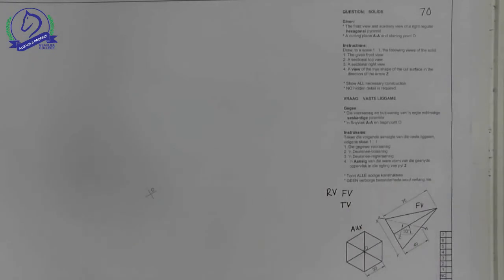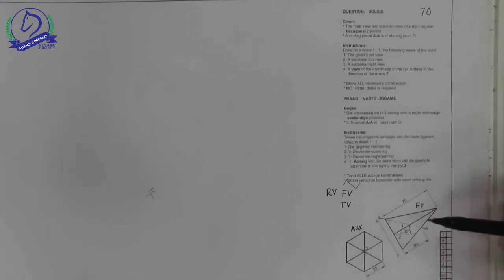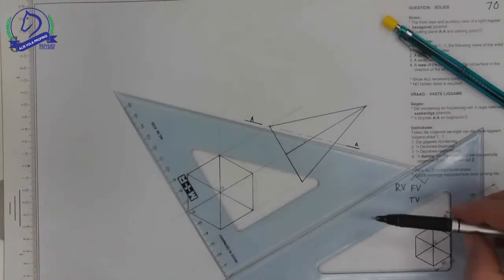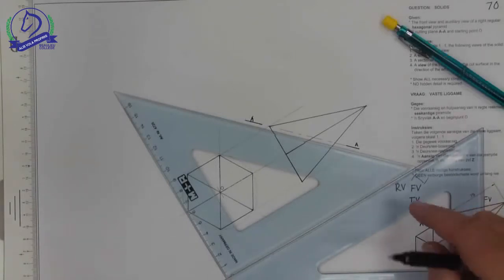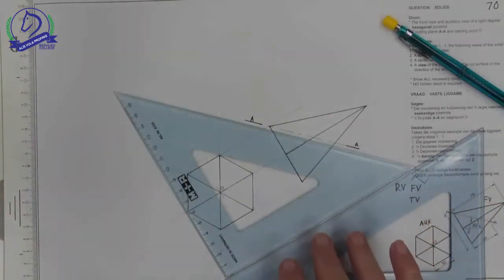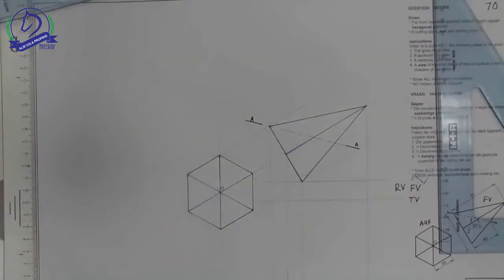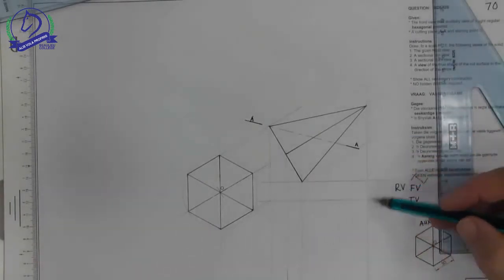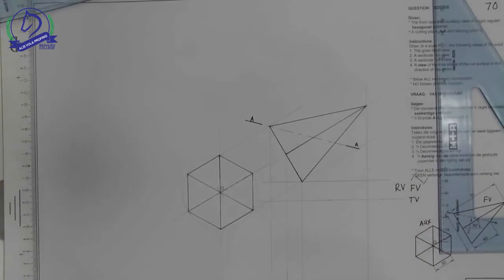GR 11 EGD SOLID GEOMETRY WB pg 70